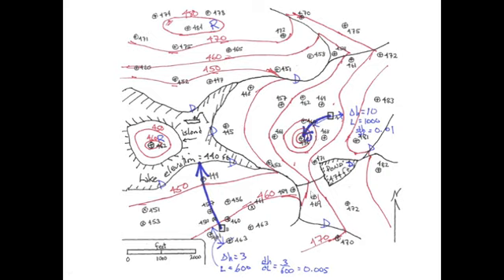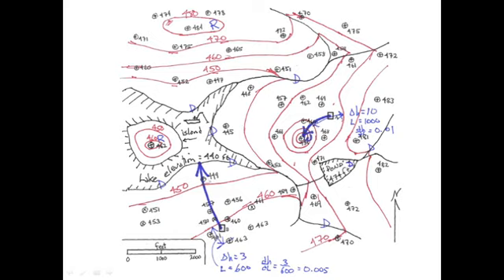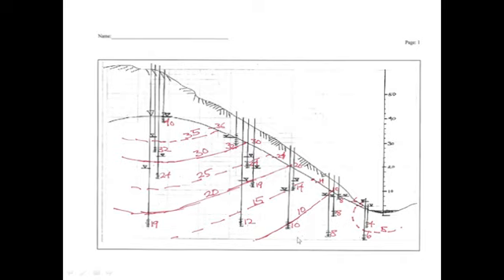Review of water table contouring in week 3